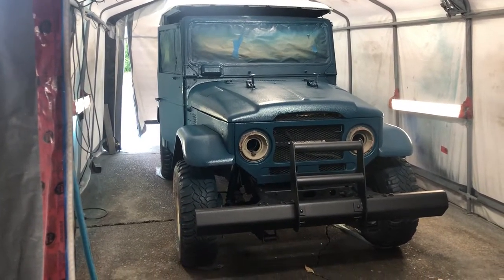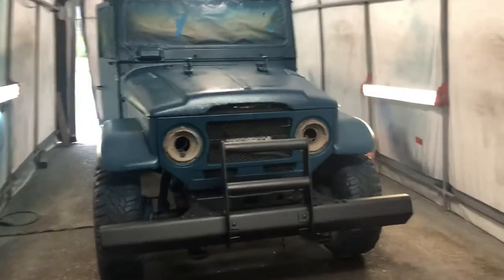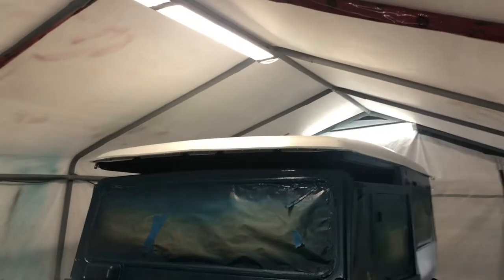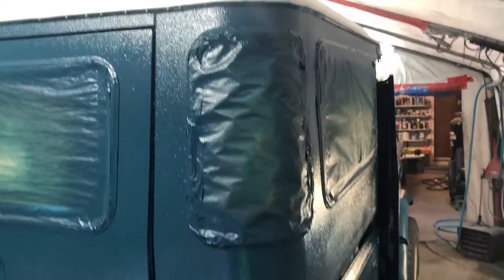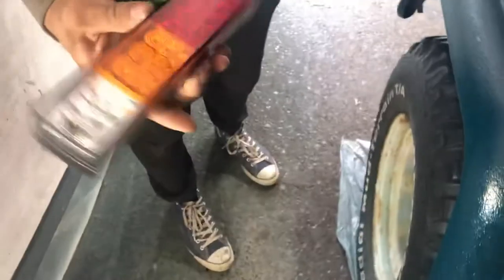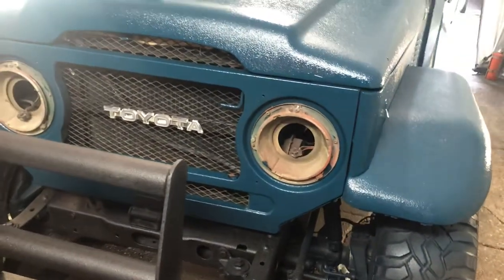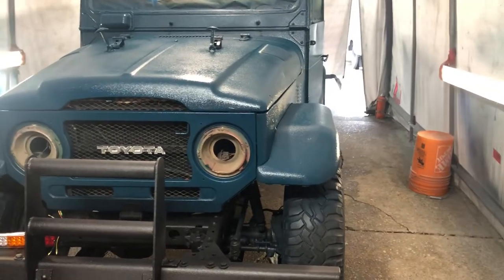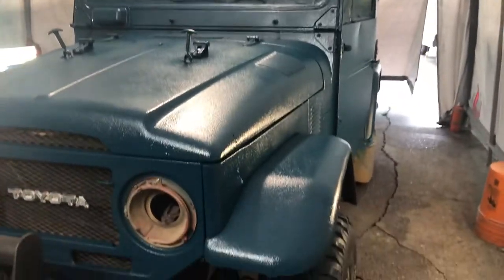Landcruiser fj40 part 6 paint complete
1974 Toyota landcruiser fj40 custom rockerguard diy custom paint job